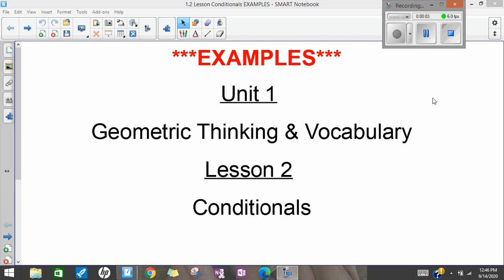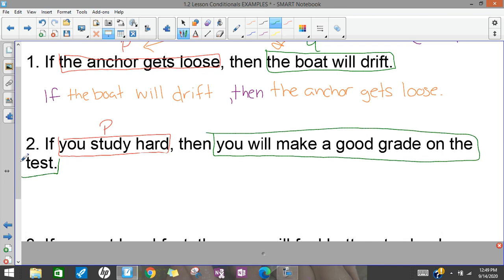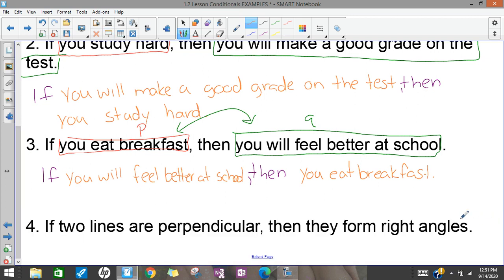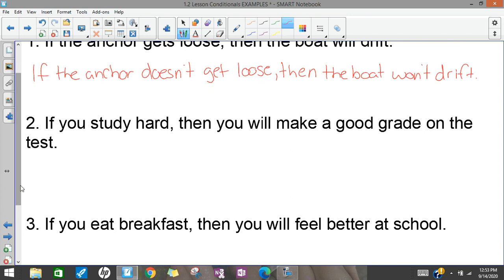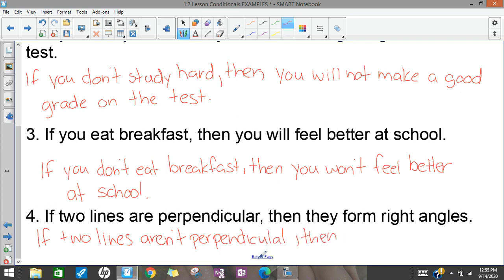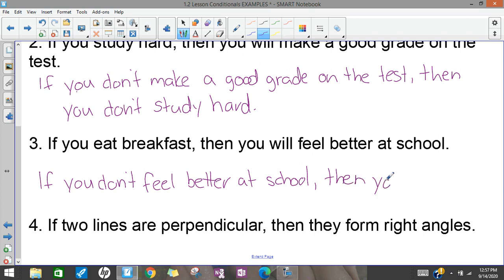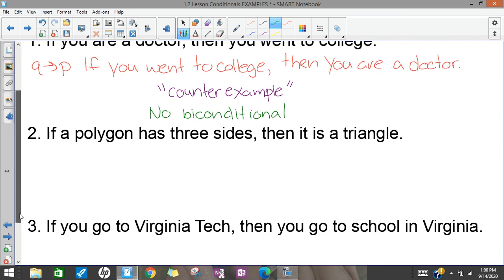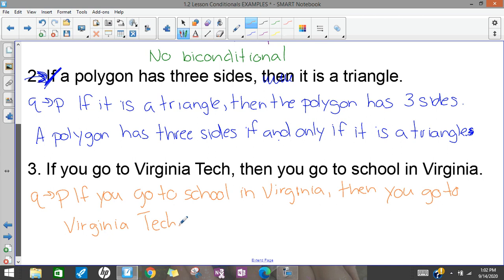1 2 Lesson Conditionals EXAMPLES